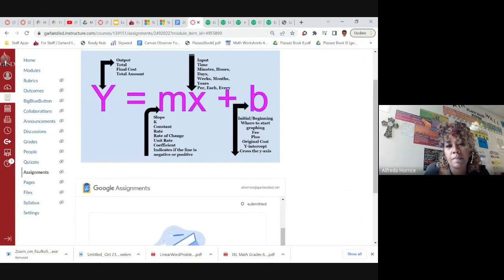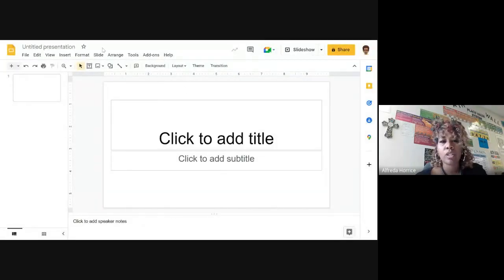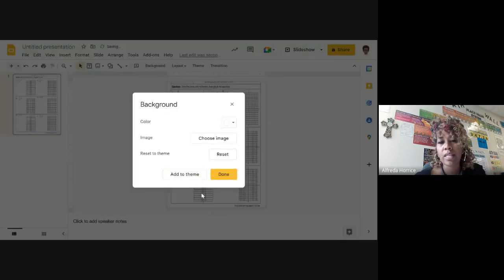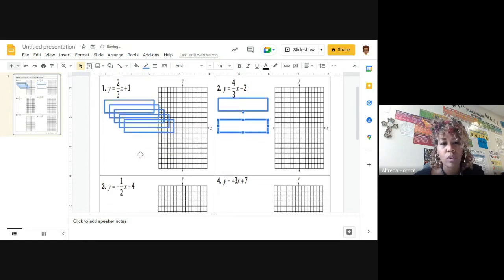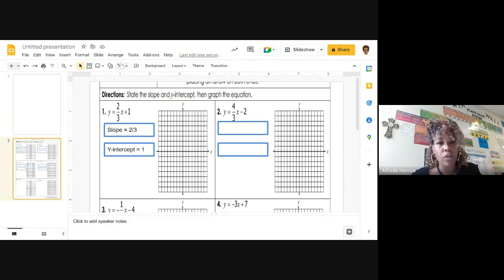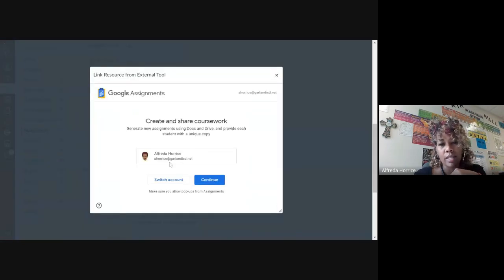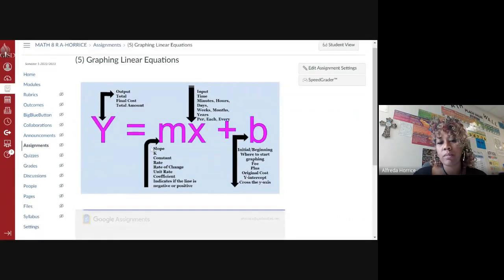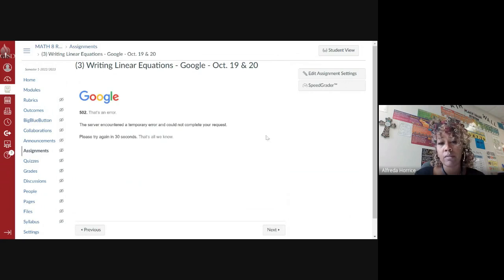Interactive Worksheets with Canvas Integration - Alfreda Horrice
Learn how to create digital worksheets that will add engagement for your students using Google Slides! Discover how you can integrate these lessons within Canvas for easy grading and checking for mastery.

For the presenter name, type “Alfreda Horrice”!